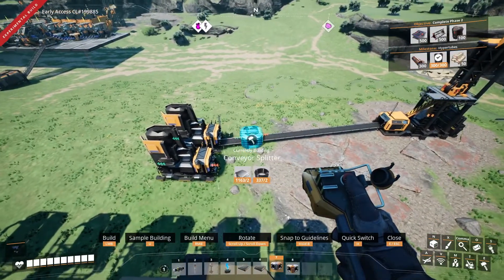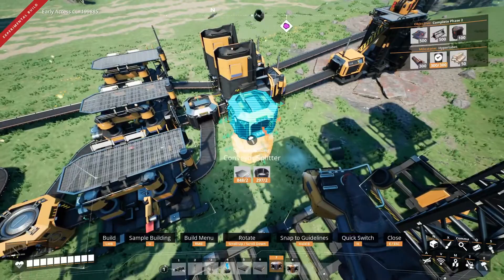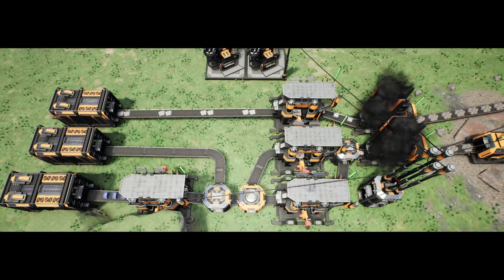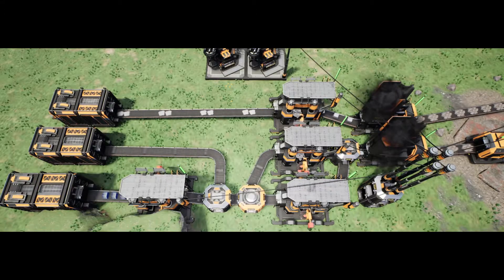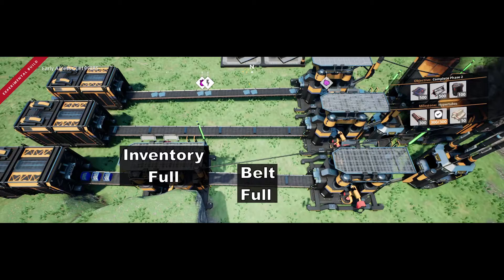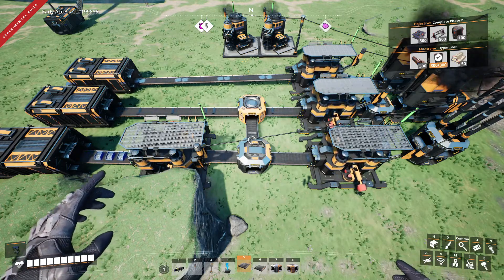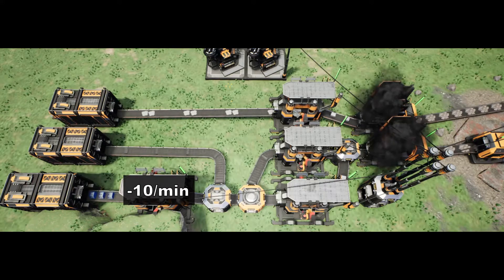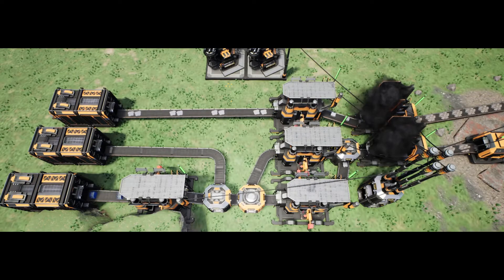Ideal Starter IRON Factory (Build Guide & Beginner Tips)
How to automate Iron Rods, Iron Plates, and Screws at a minimal but sufficient scale.

0:00 How to build
2:16 About: Scaling
3:27 About: Conveyor Routing
5:57 Additional beginner tips/advice